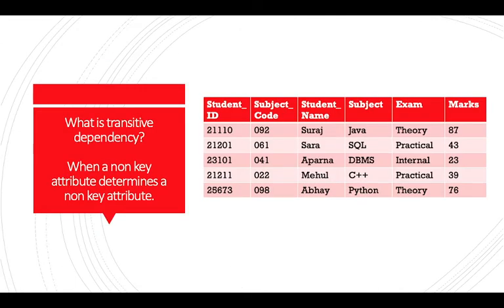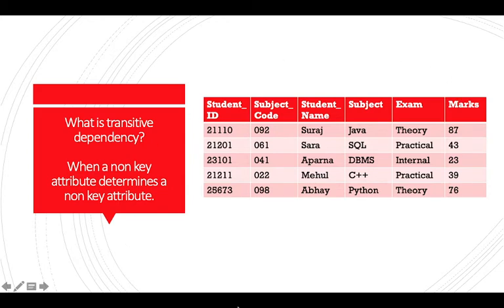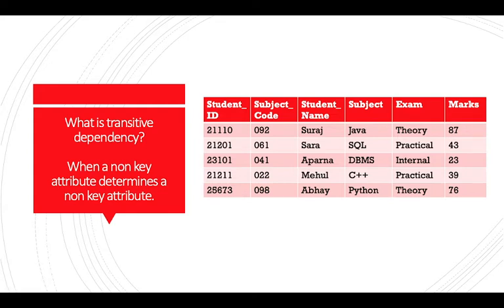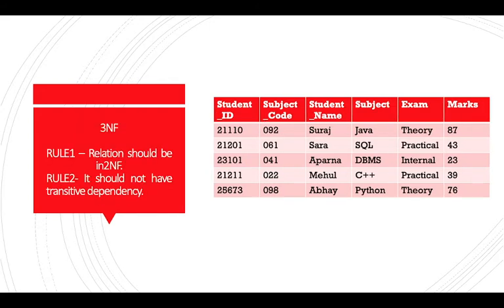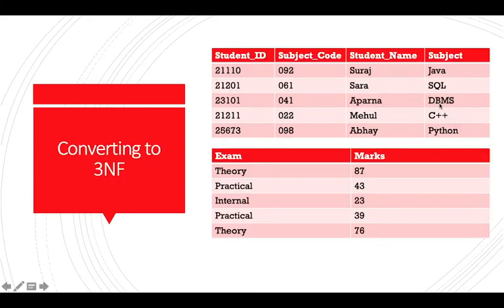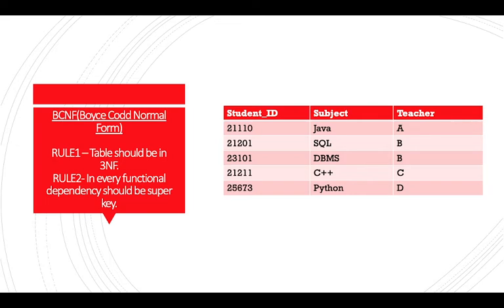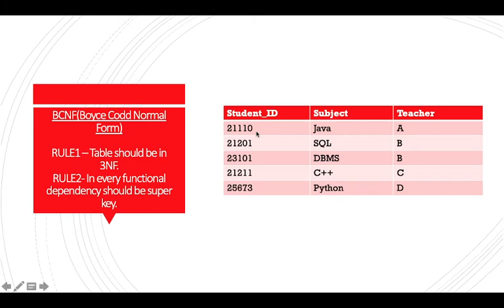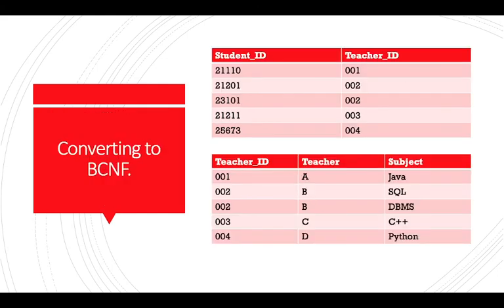3NF and BCNF in Normalization | Part 14 | Data Science Interview Questions | SQL | The Data Monk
The two main normalization techniques for a standard Database - 3 NF and BCNF
-Data Analysts
-Data Scientists
-Business Analysts
-Product Analysts